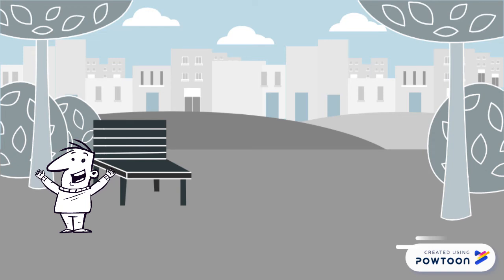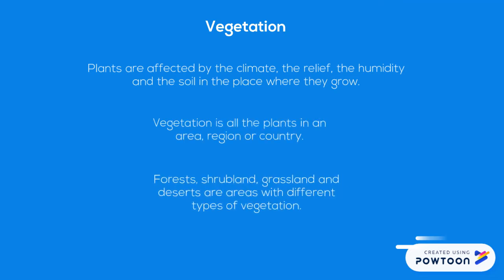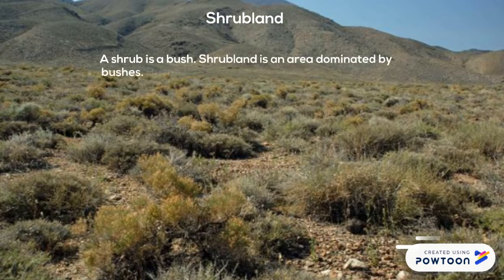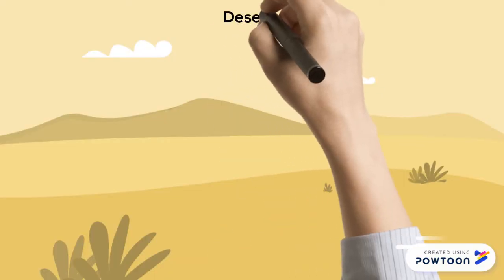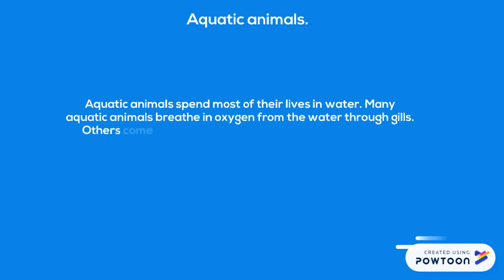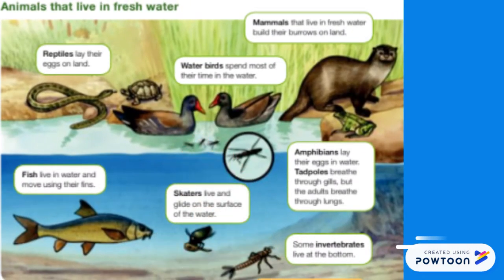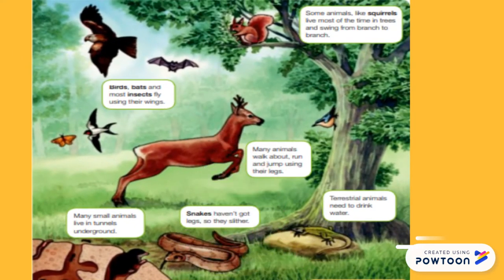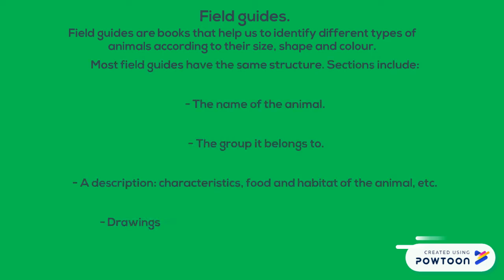Plants and animals in nature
Types of vegetation and types of animals according to where they live.-- Created using Powtoon -- Free sign up -- Create animated videos and animated presentations for free.  PowToon is a free tool that allows you to develop cool animated clips and animated presentations for your website, office meeting, sales pitch, nonprofit fundraiser, product launch, video resume, or anything else you could use an animated explainer video. PowToon's animation templates help you create animated presentations and animated explainer videos from scratch.  Anyone can produce awesome animations quickly with PowToon, without the cost or hassle other professional animation services require.